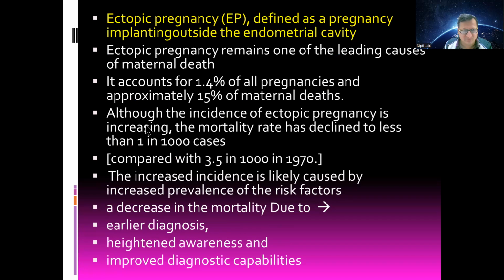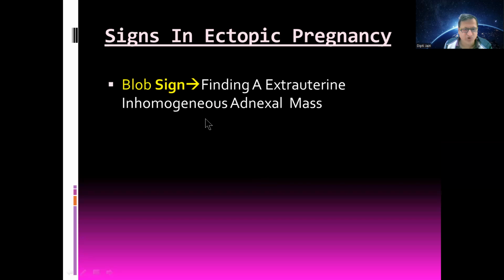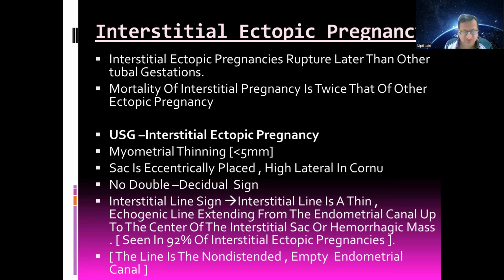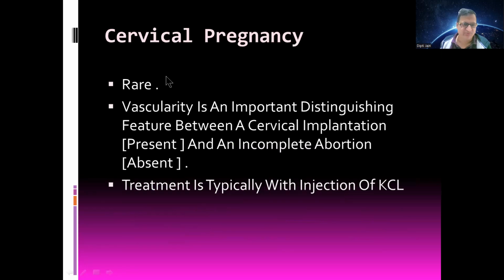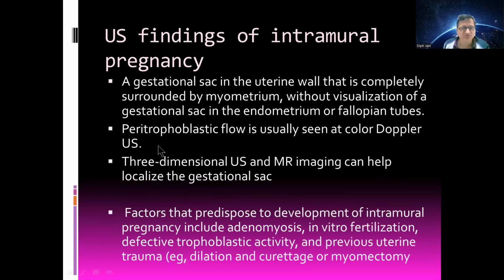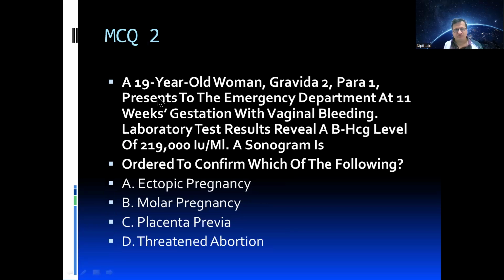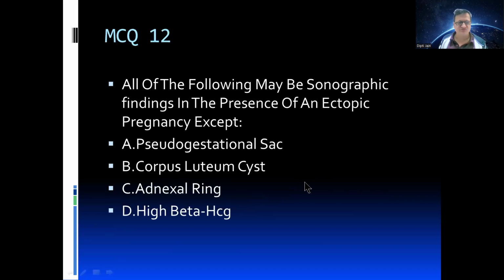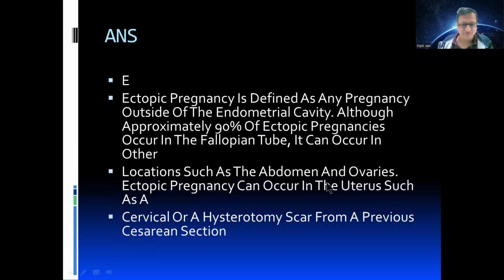VIDEO 1 ECTOPIC PREGNANCY ULTRASOUND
THIS IS THE FIRST VIDEO OF OUR NEW SERIES *ULTRASOUND[CBT]COURSE*